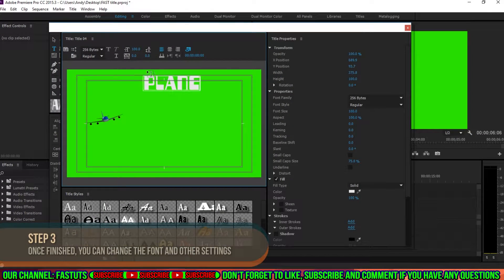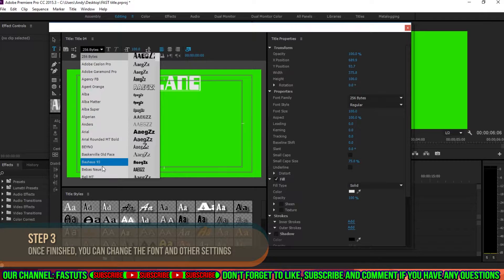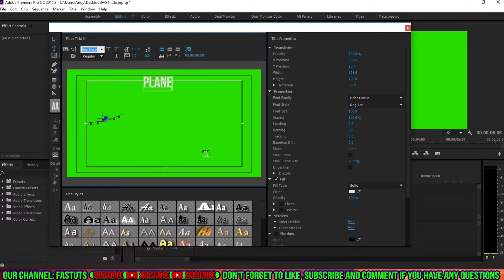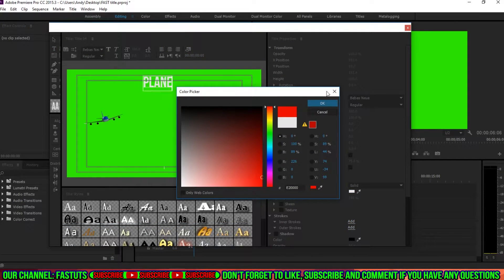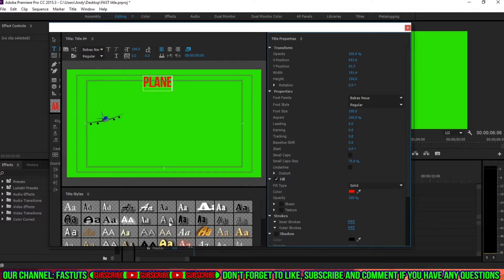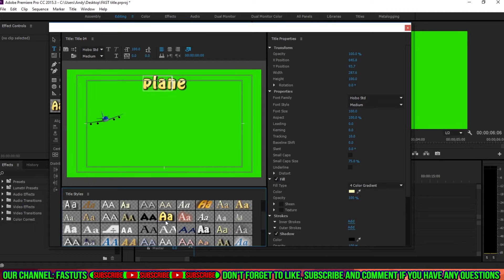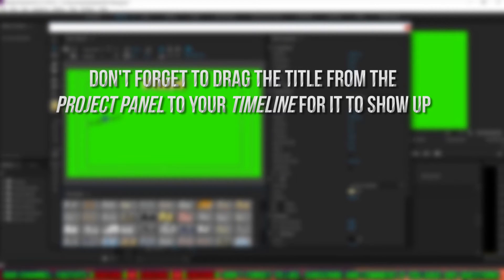How to Add Text (Titles) in Adobe Premiere Pro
Steps:
1. Go to title, new title, defaut still or simply press Ctrl+T
2. Click on the type tool and start typing your title
3. Once you're finished, you can change the font, adjust the properties or select a style